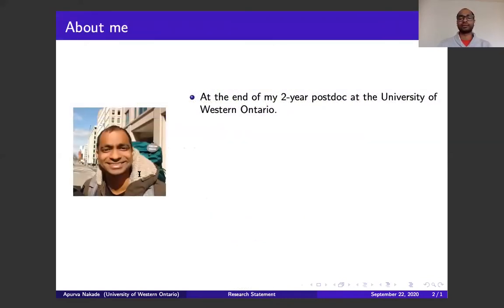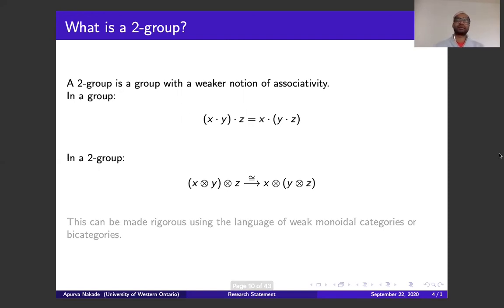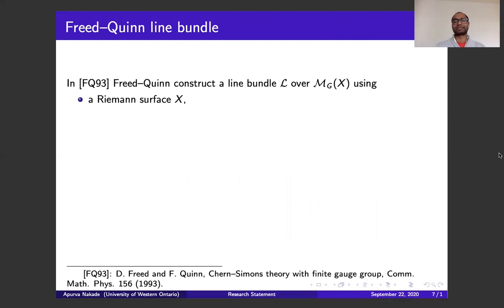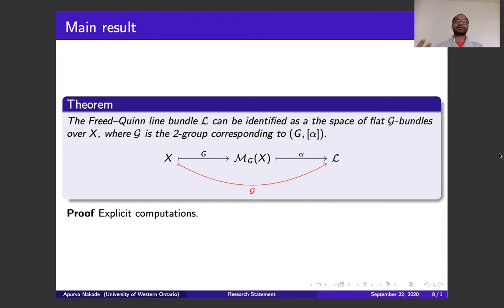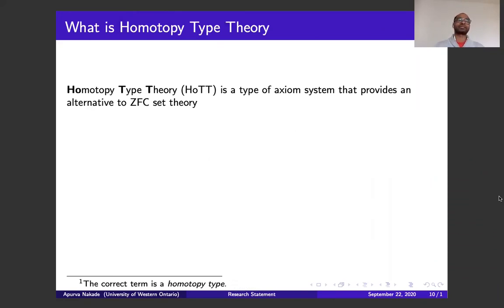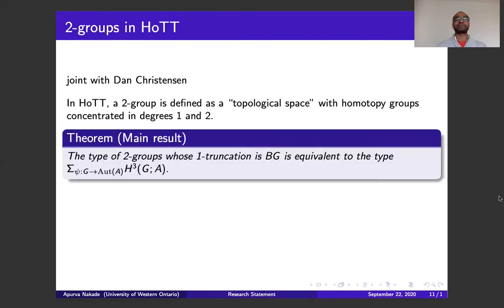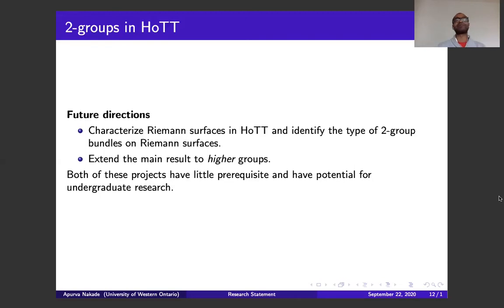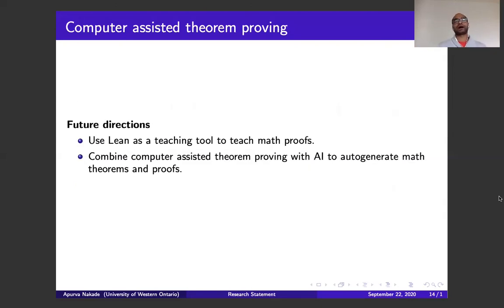Apruva Nakade Research Summary 2020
Abstract: My name is Apurva Nakade. I'm currently a postdoc at UWO. I'm interested in applying to liberal arts colleges and teaching track positions. My research is in homotopy theory. I'm currently working on two projects on 2-groups and in formal verification using computers. In the first 2-group project, we show that 2-groups naturally show up when studying finite Chern-Simons. In the second 2-group project, we set up the foundations of 2-groups in Homotopy Type Theory. In the formal verification project, I'm working on adding math to the existing math library in the Lean.

Presenter: Apurva Nakade